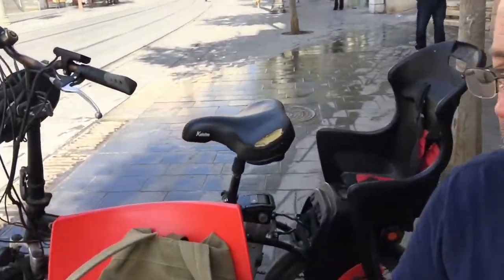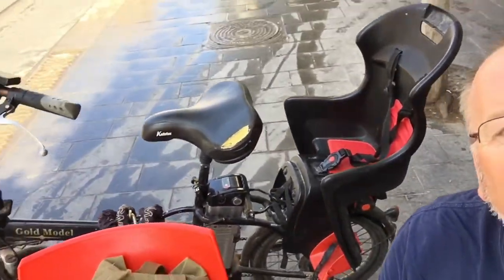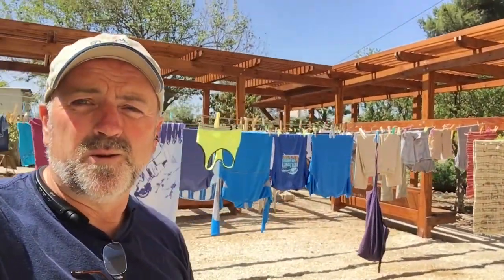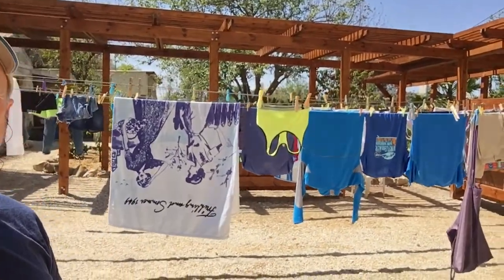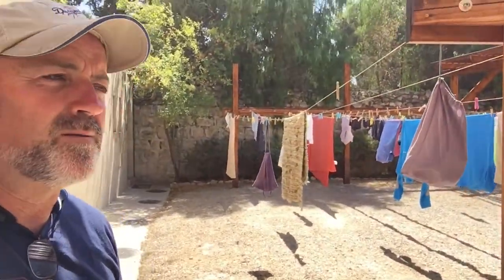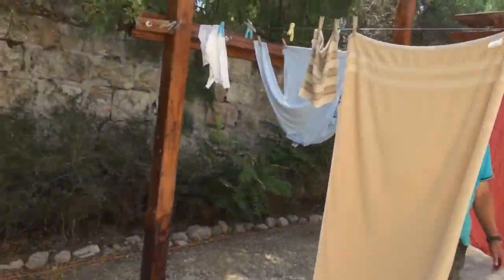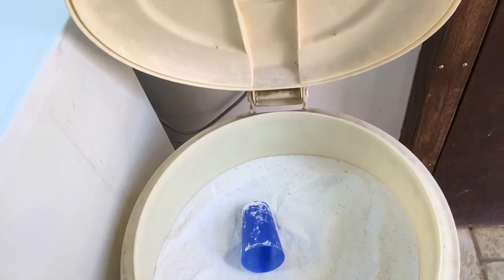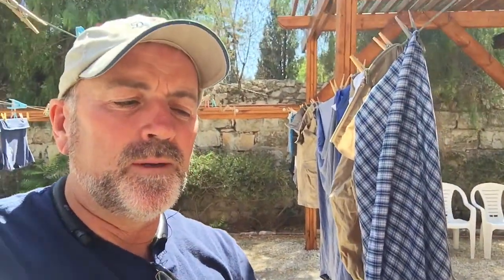In town n Laundry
Living in Israel